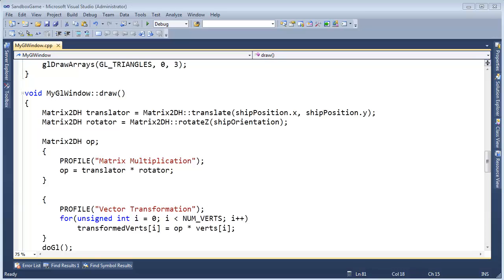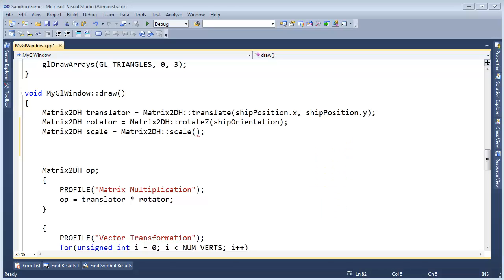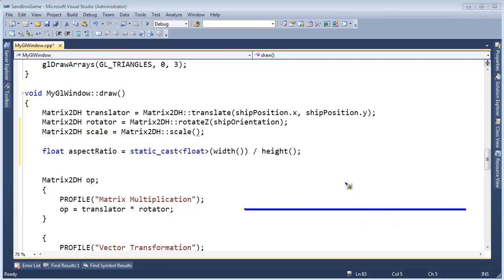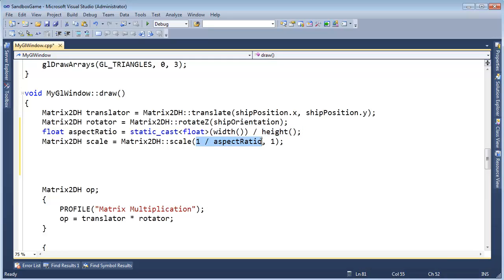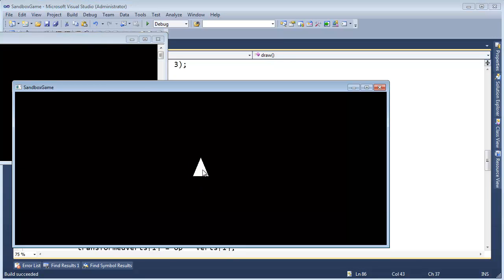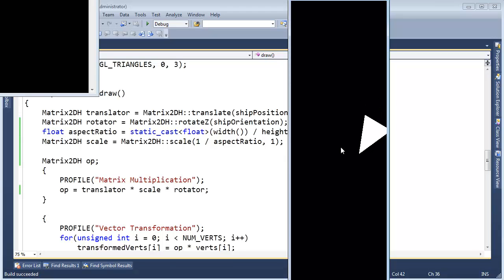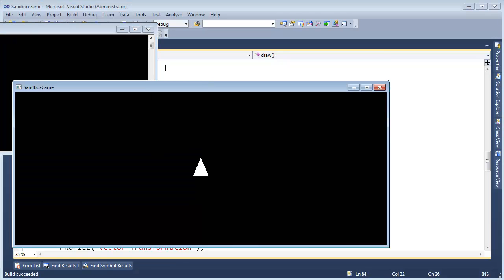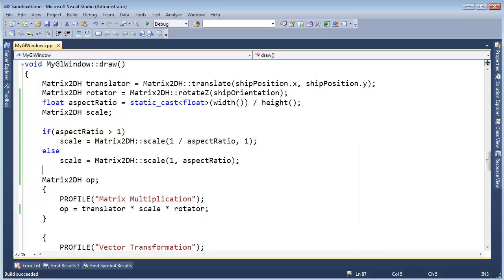Scaling by the Aspect Ratio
Correcting natural phenomenon .